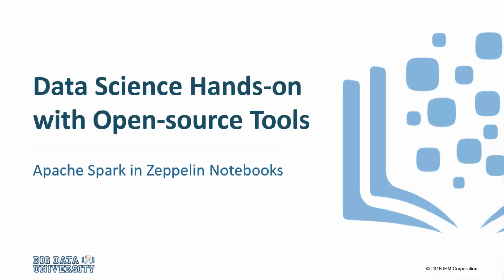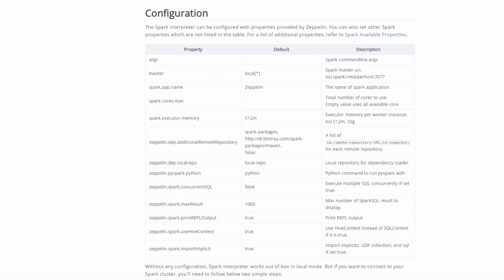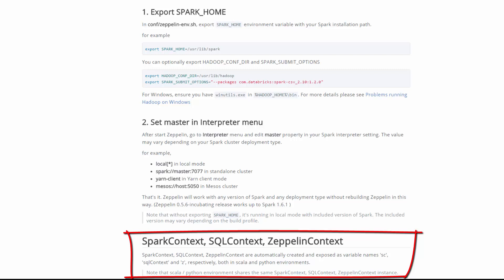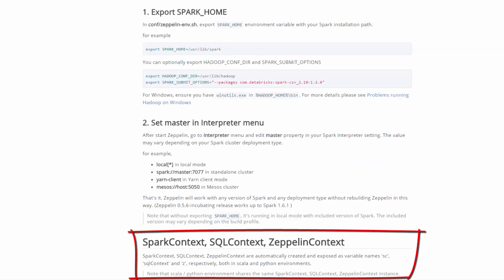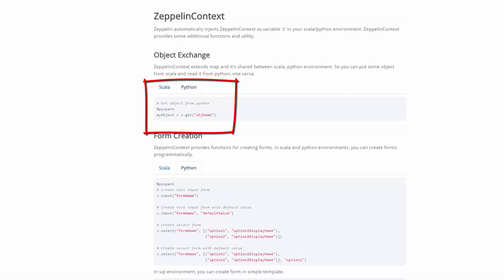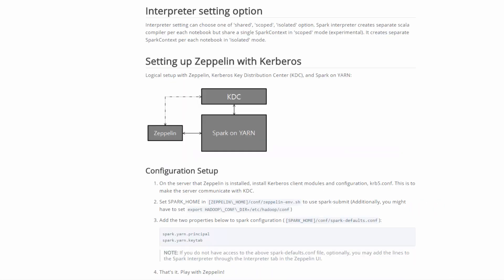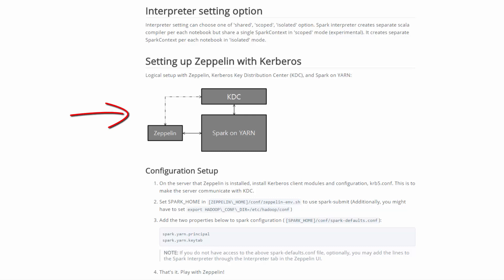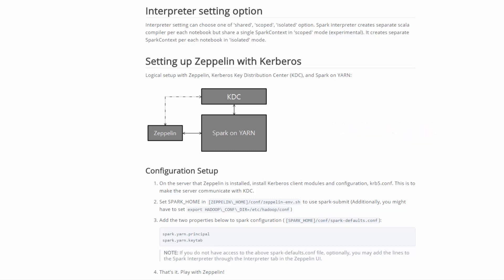Data Science Hands on with Open source Tools - Apache Spark in Zeppelin